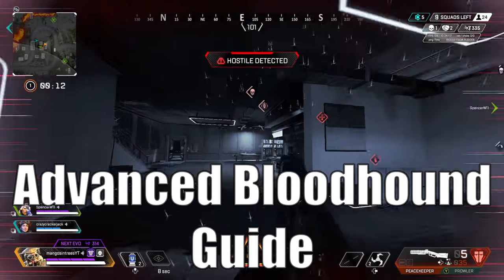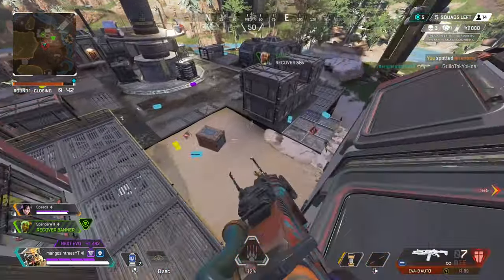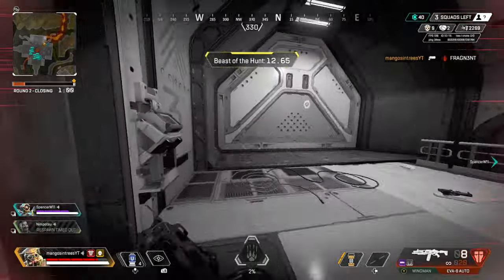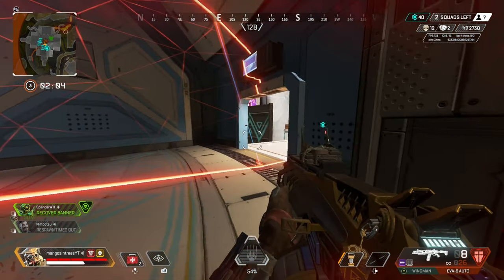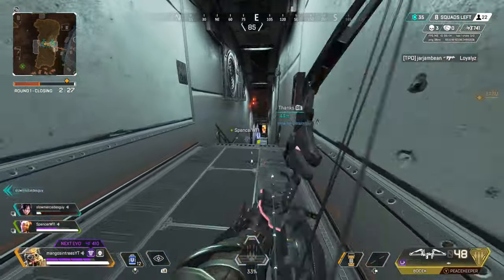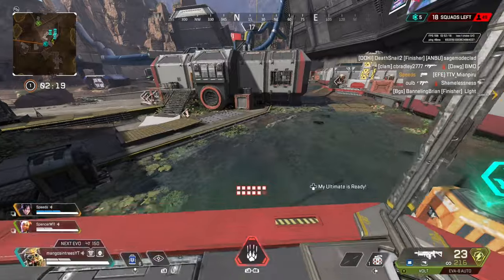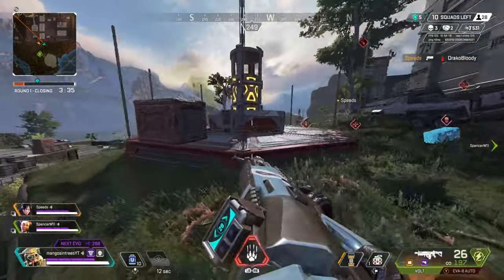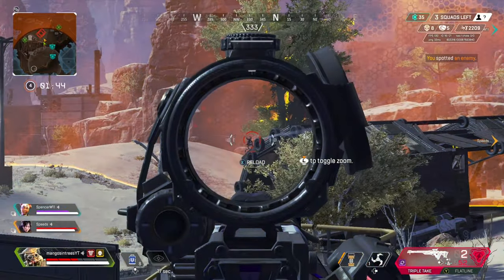The Best Bloodhound Guide! (Apex Season 10)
Advanced Bloodhound Guide for Season 10 Apex Legends

Bloodhound Guide Apex Legends Season 10
Advanced Bloodhound Guide Apex Legends
Master Bloodhound in Apex Legends
Best Bloodhound Guide Apex Legends